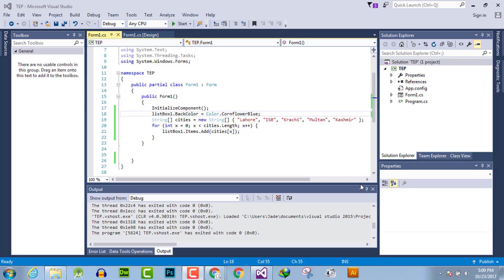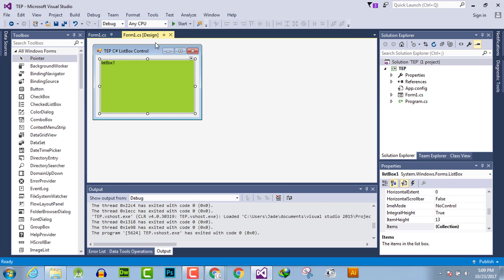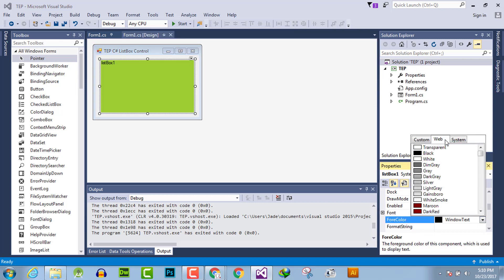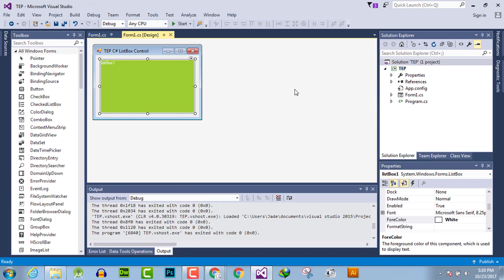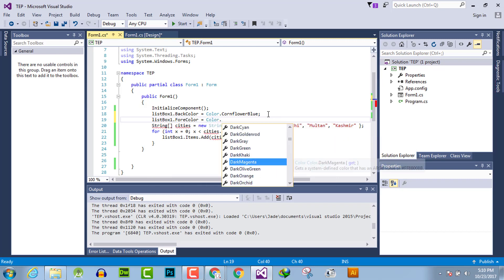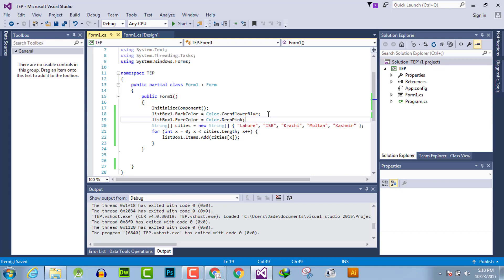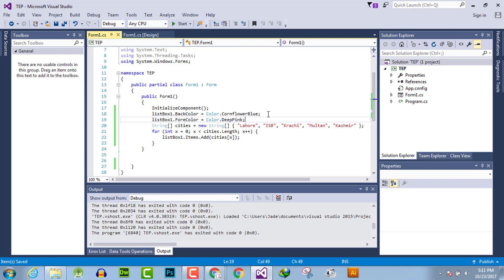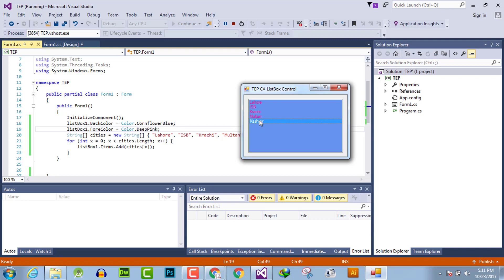051 - E - Change C# ListBox ForeGround Color